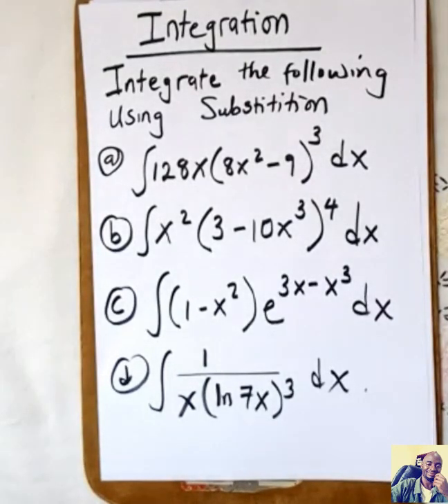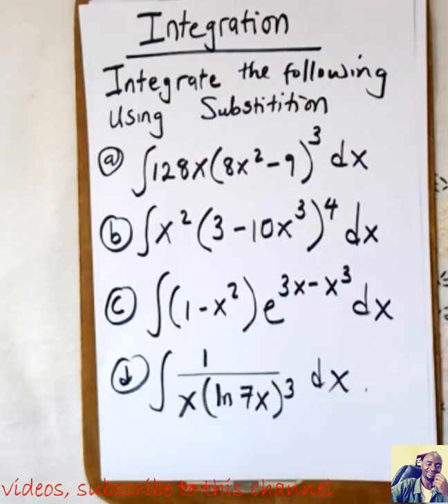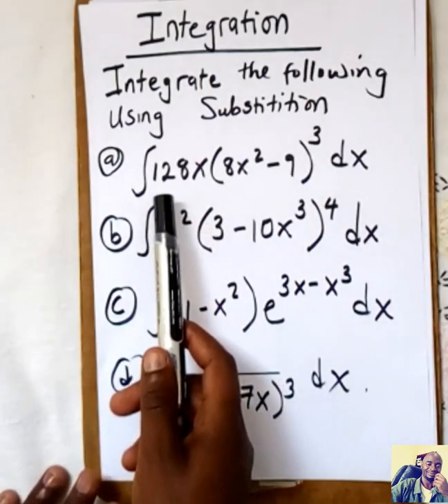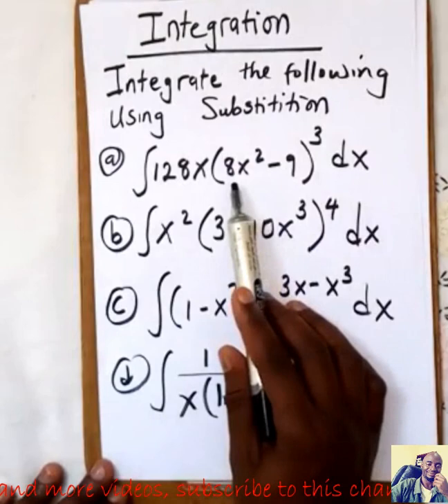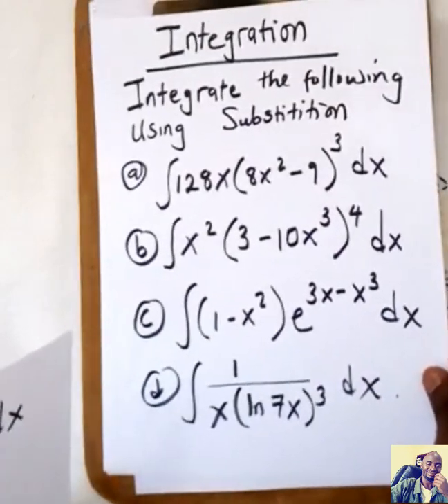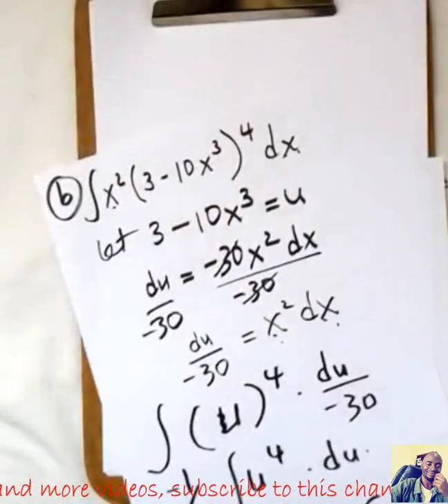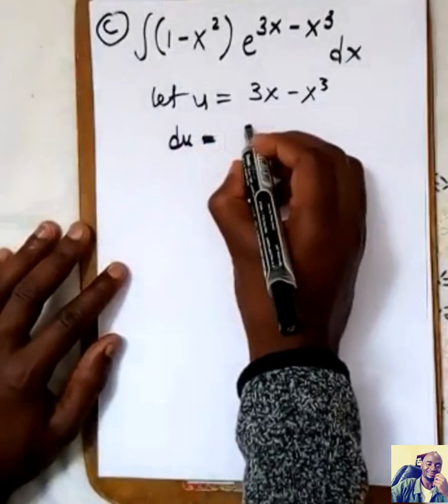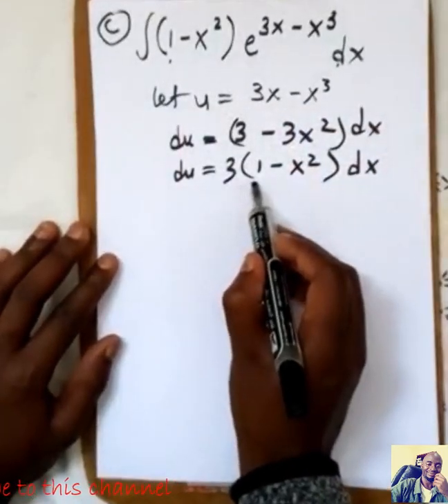CALCULUS: INTEGRATION BY SUBSTITUTION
University Mathematics (Academic Lesson ) INTEGRATION BY U SUBSTITION.